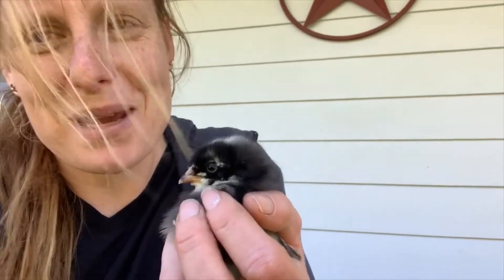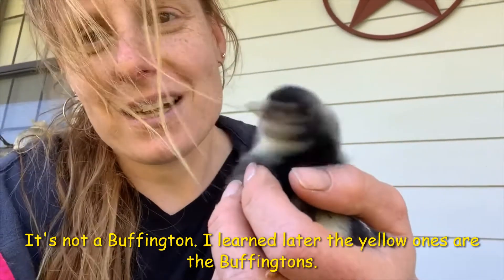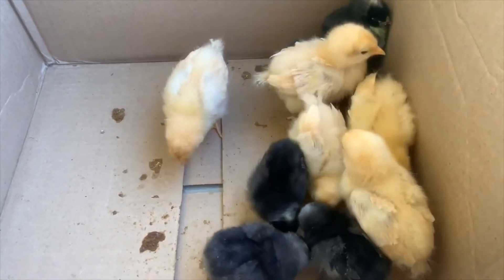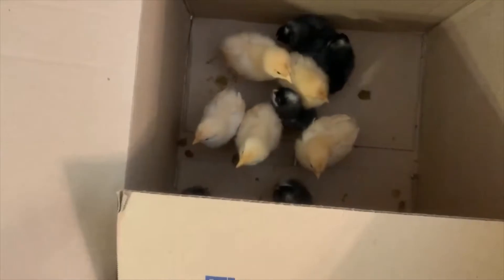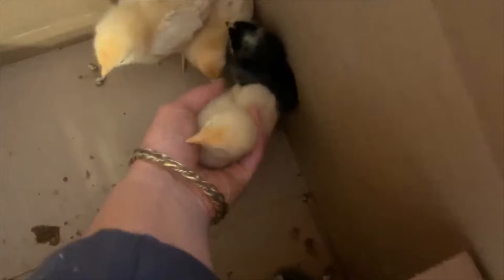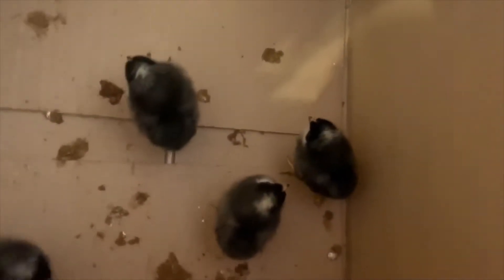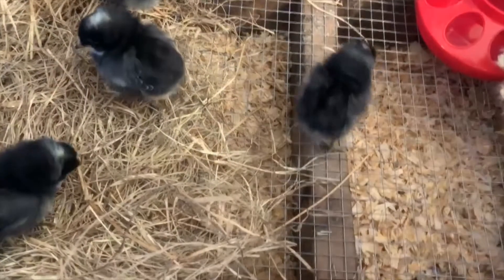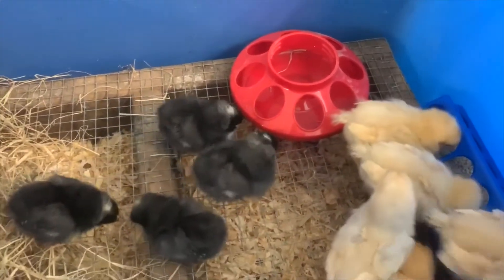Check out the 10 new baby chicks at Smith's Nature Friendly Farm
We love our chickens at the farm and we have added 10 more baby ones. We learned one of the chickens is a Buffington and we are still trying to figure out what type the black ones are. The dogs Victoria and Stella are fascinated by them. This brings the chicken total up to 21 along with out other chickens. 22 if you include Gerald who is actually a Guinea.

We would love it if you would be our YouTube friend.

We appreciate you joining us. Be friendly. Be kind.